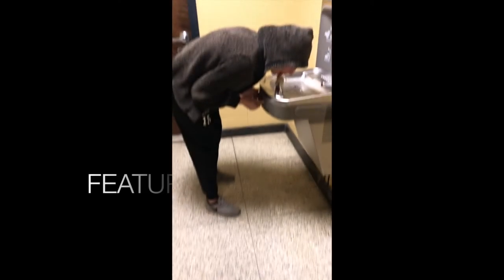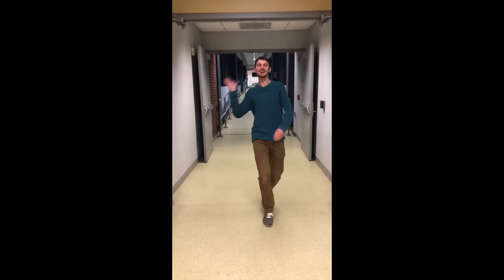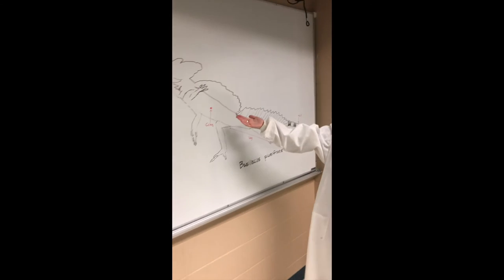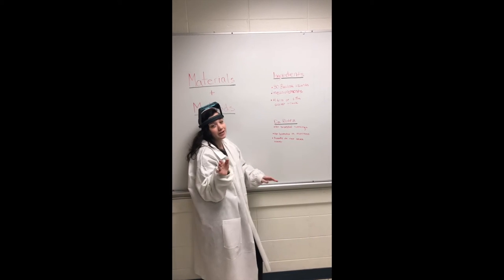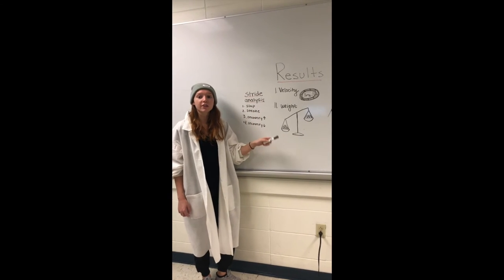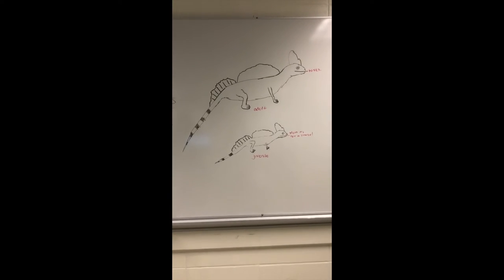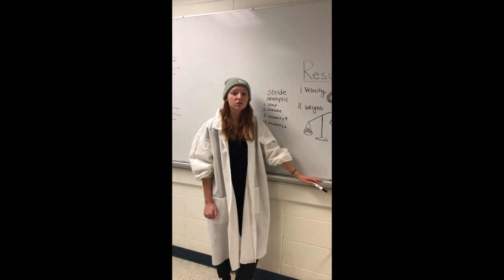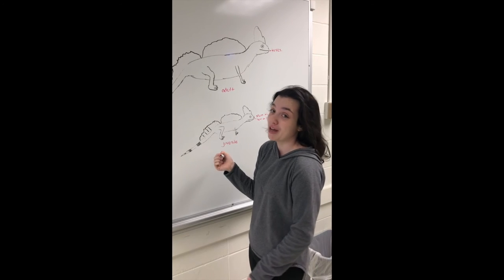Basilisk Lizards: A biomechanics project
This video is about CUTIES Movies